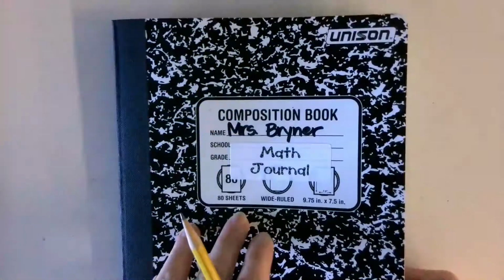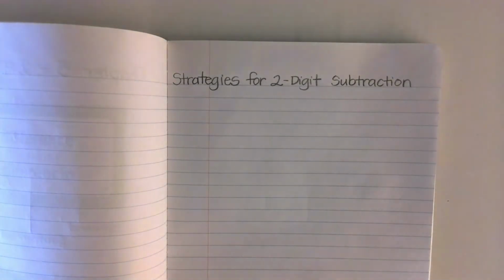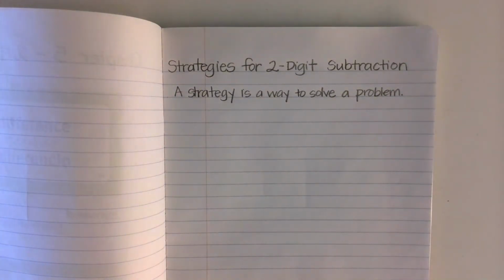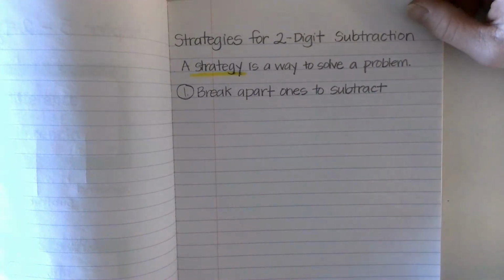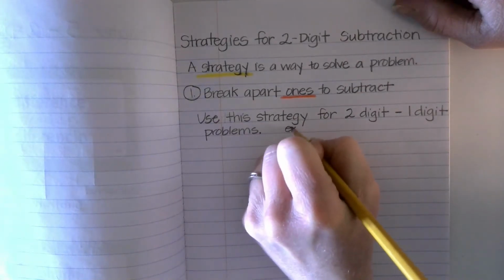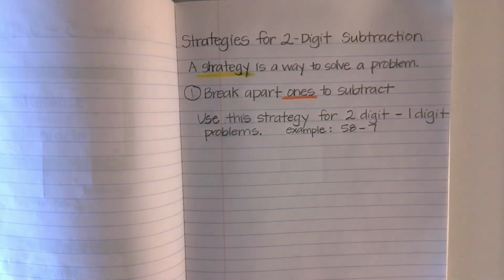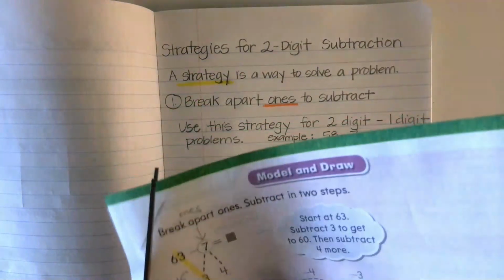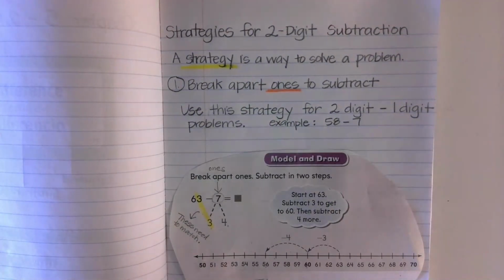Math Journal p. 36 - Break Apart Ones to Subtract